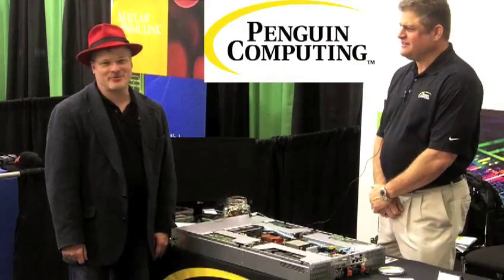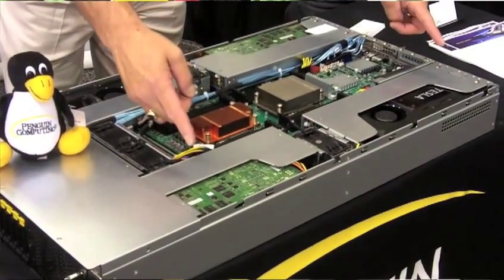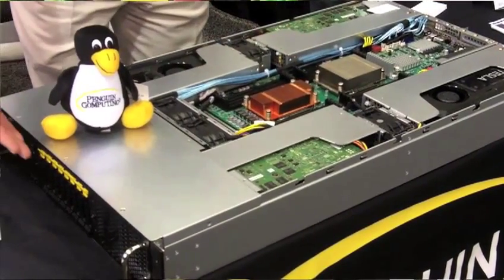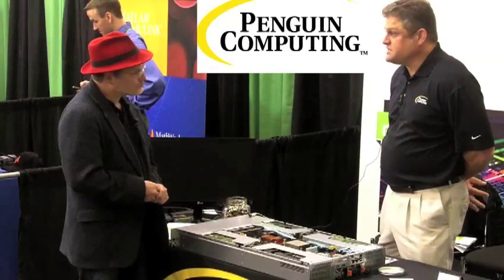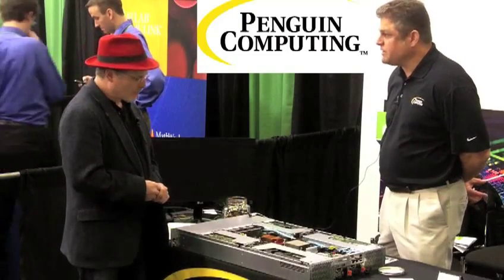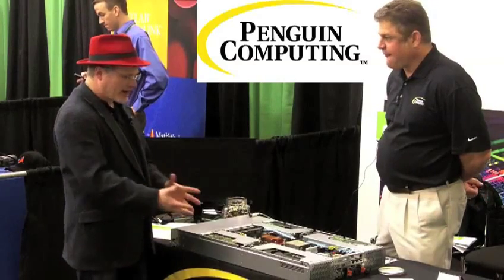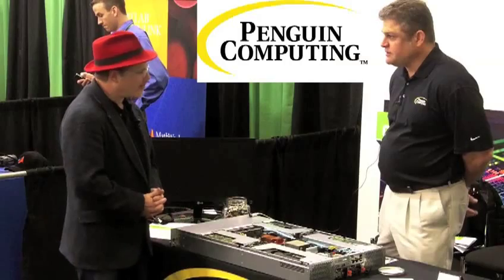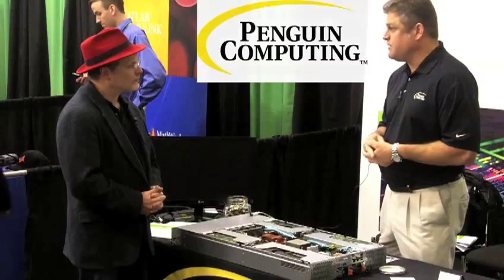Penguin Computing Showcases High Density Relion 2808GT GPU Server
In this video from the GPU Technology Conference, David Ingersoll from Penguin Computing describes the company's new Relion 2808GT server, which packs 8 GPUs into a 2U server chassis for High Performance Computing.